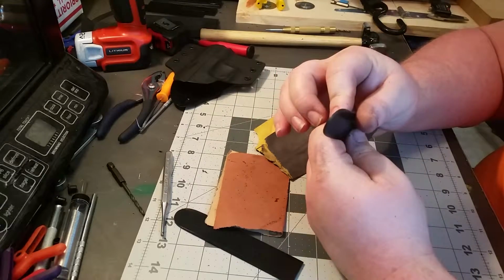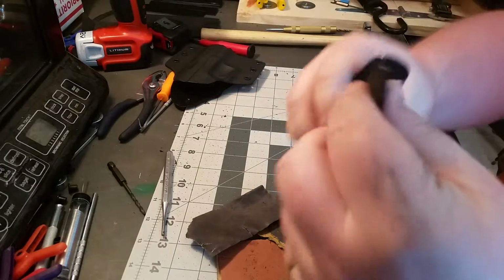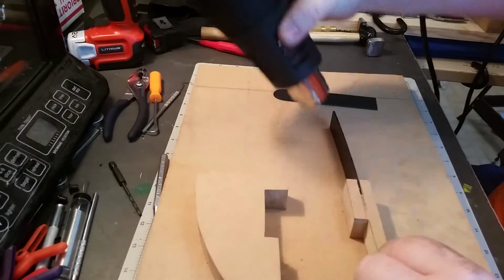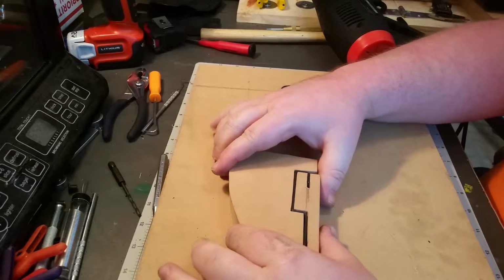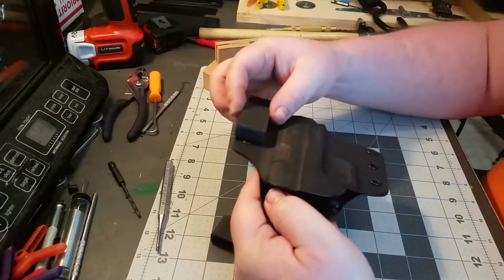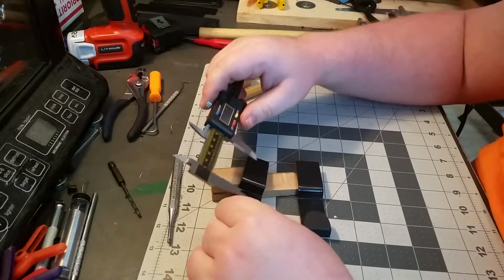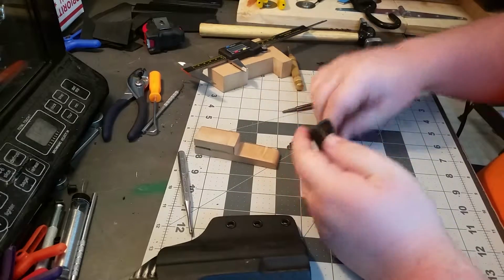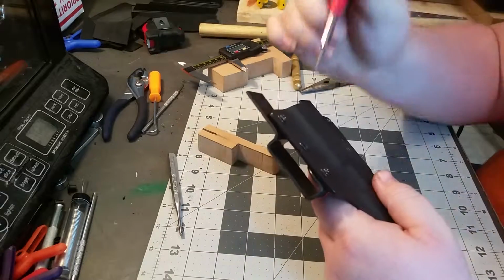how to make kydex holster # 7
making and installing belt loops